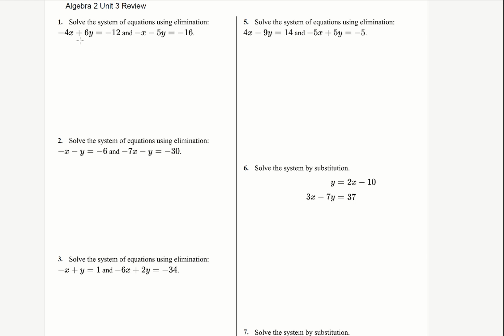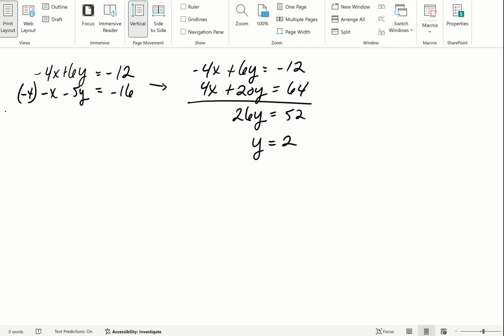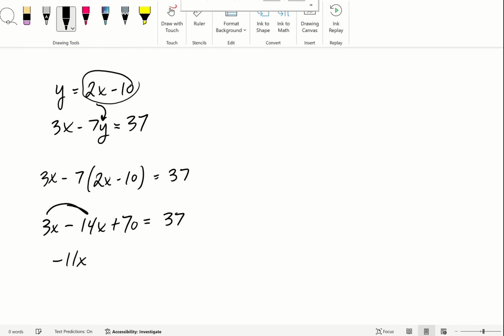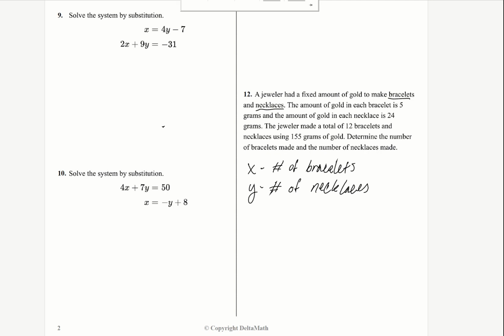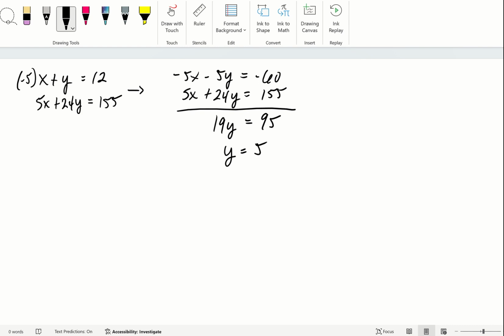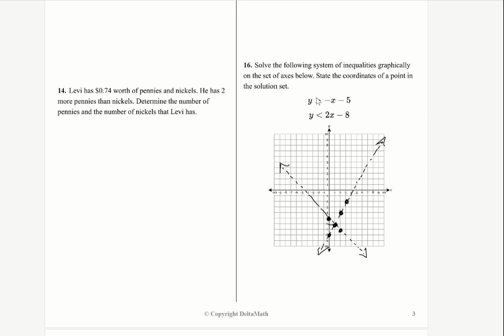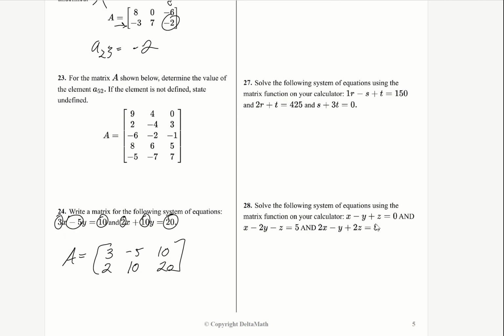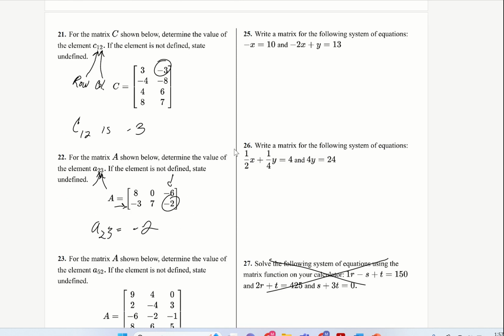Unit 3 Review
0:00 Solving system by elimination
2:34 Solving system by substitution
4:32 Word problem
7:04 Graphing system of inequalities
8:45 Matrices